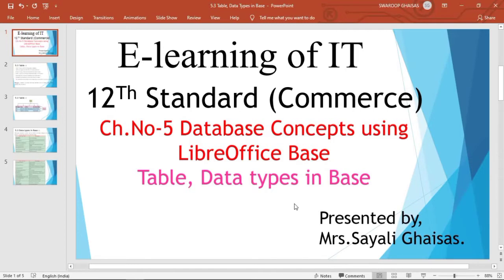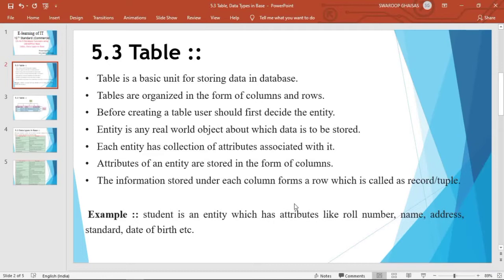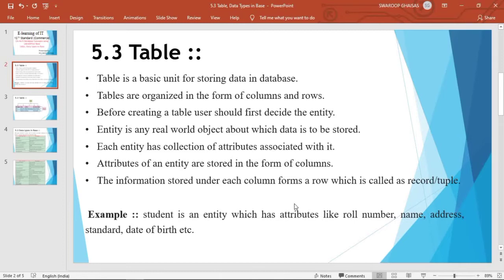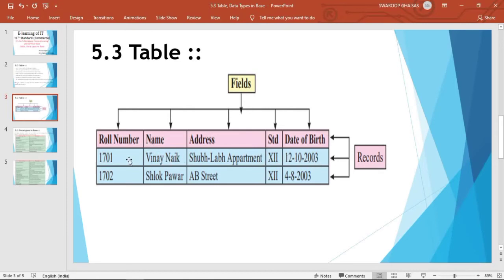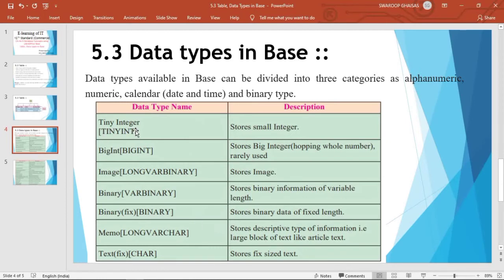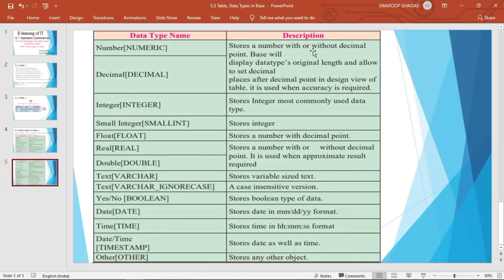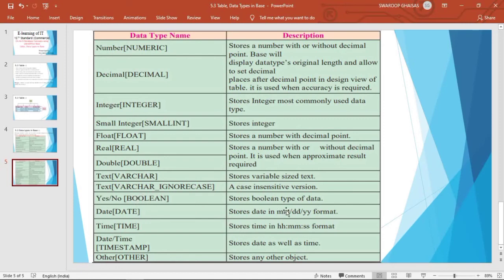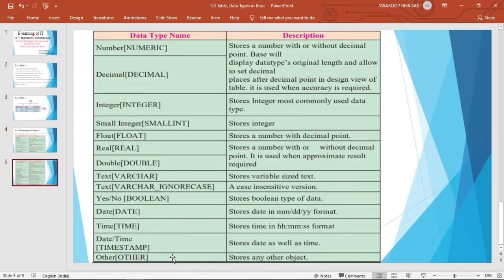Table,Data Types in Base#Database concepts using LibreOffice# 12th Commerce